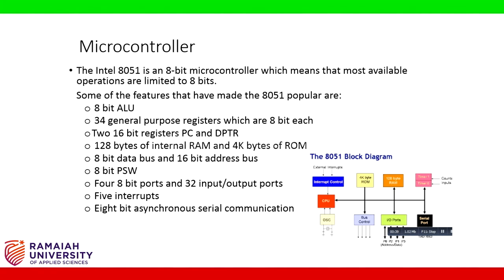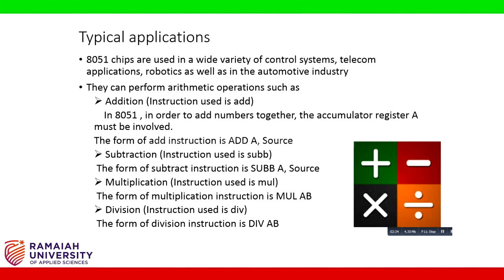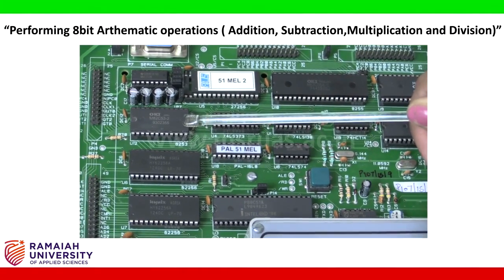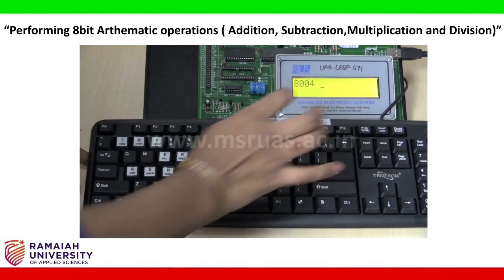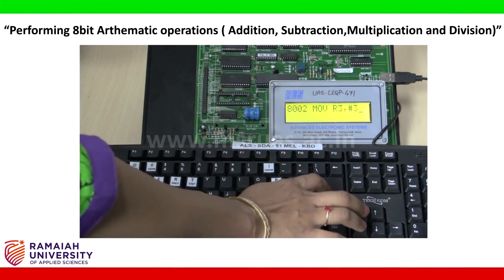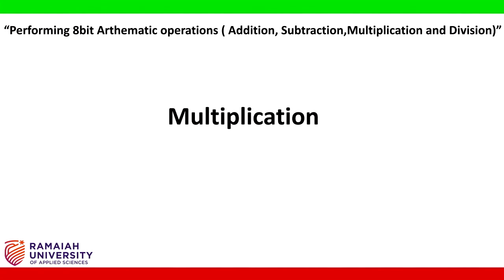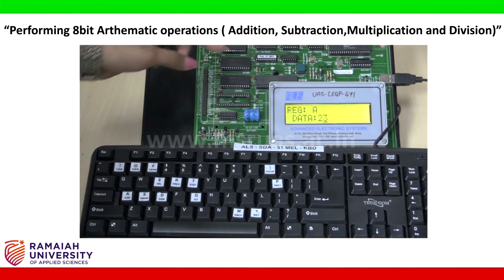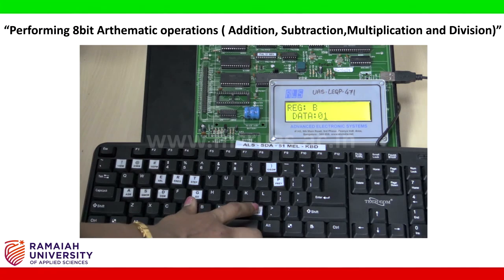Program For 8051 Performing 8bit Arutgnetuc Operations Addition, Subtraction, {L}